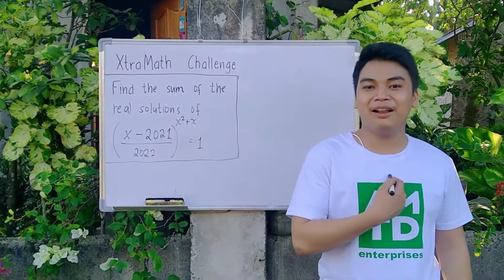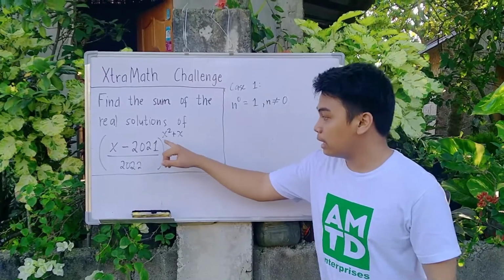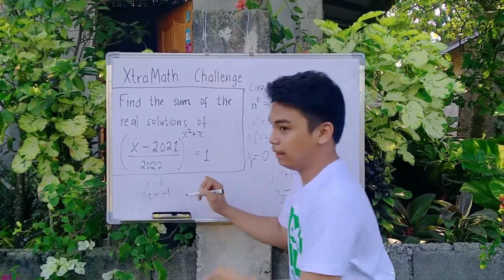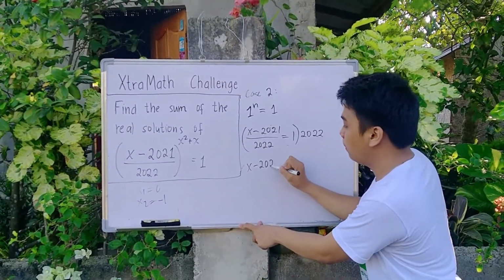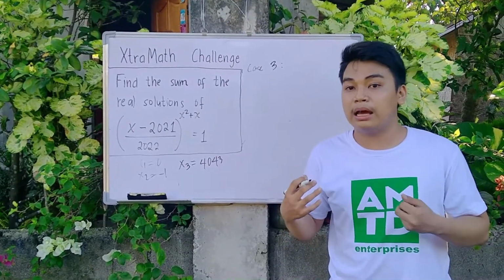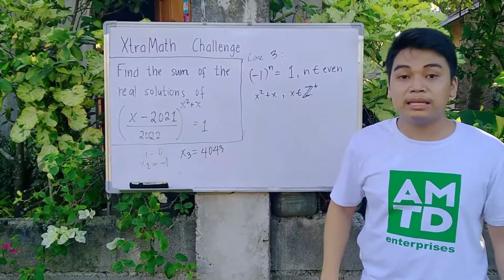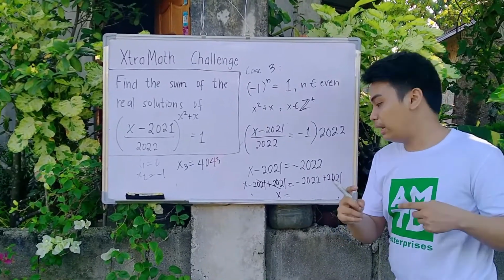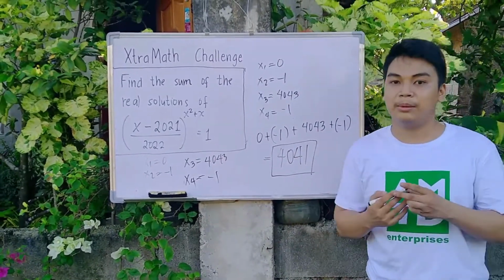How to find the real solutions of the algebraic equation?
Question: Find the sum of the real solutions of [(x-2021)/(2022)]^[(x^2
)+x] =1